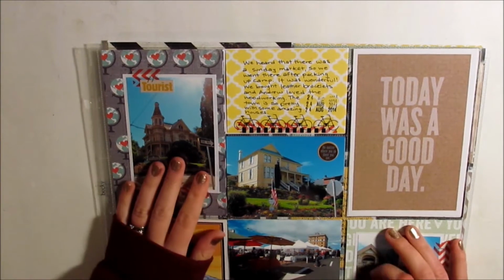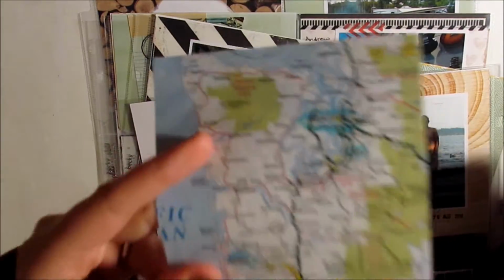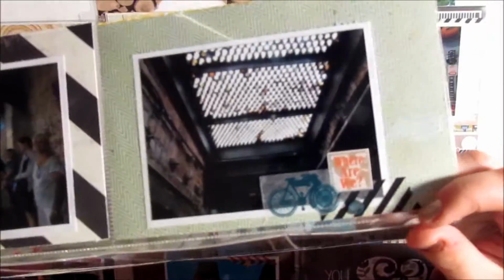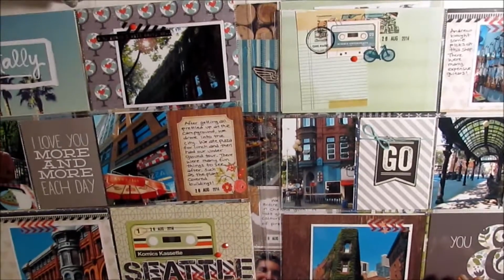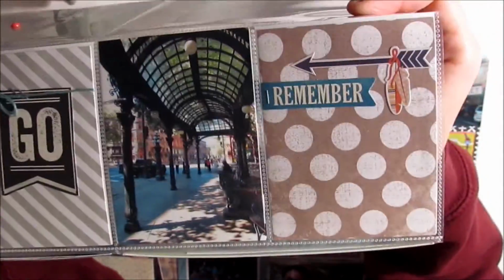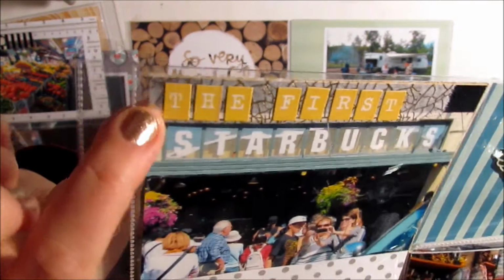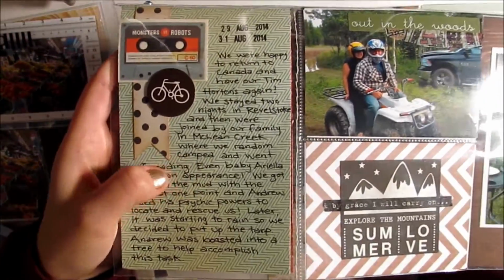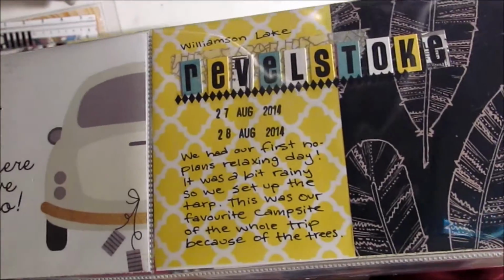Layout Share: Episode Four Pocket Scrapbooking Honeymoon Travel Album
Hello all! I hope you enjoy the final pocket pages in my honeymoon album! This was so fun to work on and it feels really good to have it done.

Links